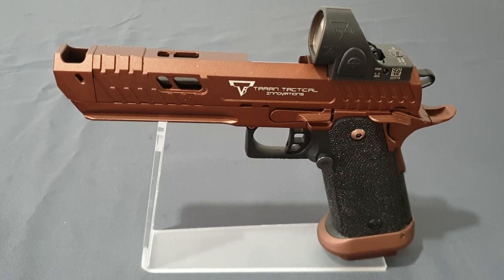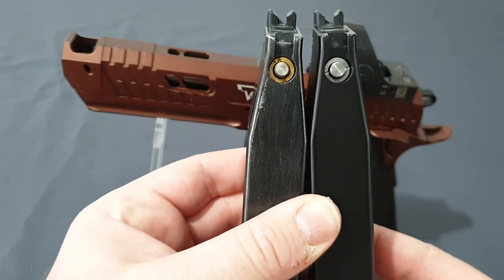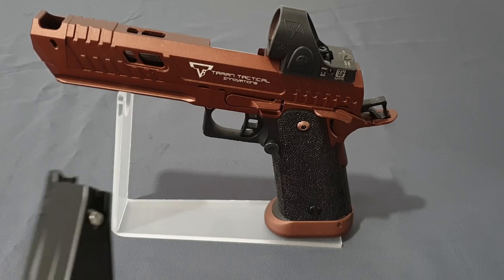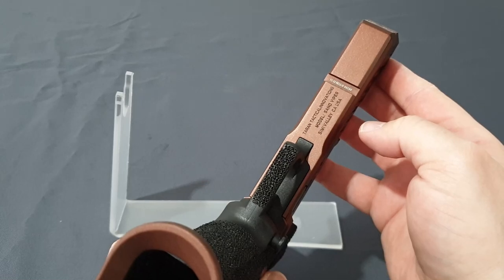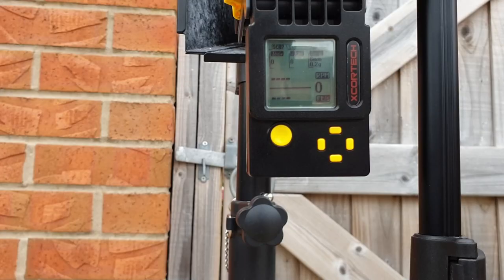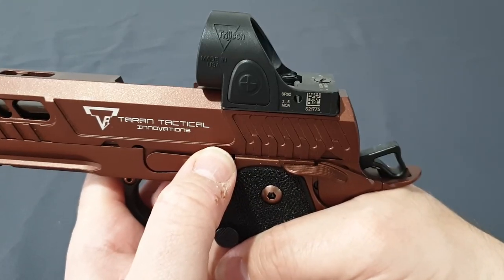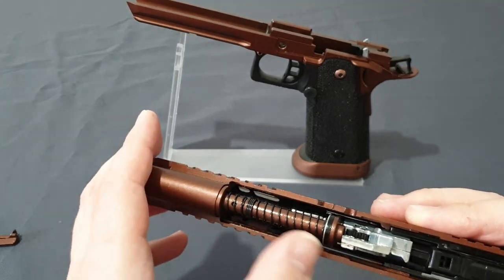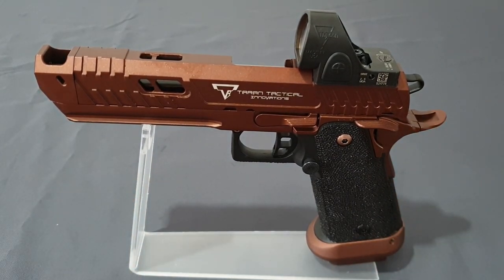Army Armament TTI Sand Viper With SRO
We take a look at the TTI Sand Viper from Army Armament after putting it through its paces these are my thoughts. and there is the one in this video with the SRO red dot and they sell it without, more awesome content on the way so don't forget to Subscribe and get the Bell on!